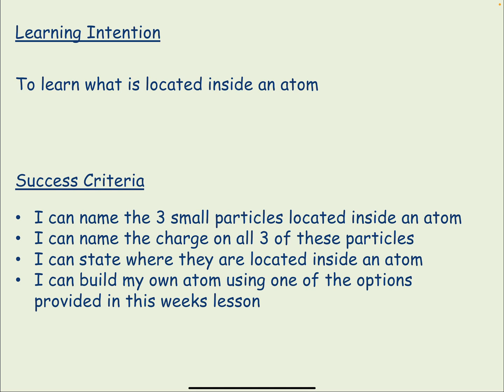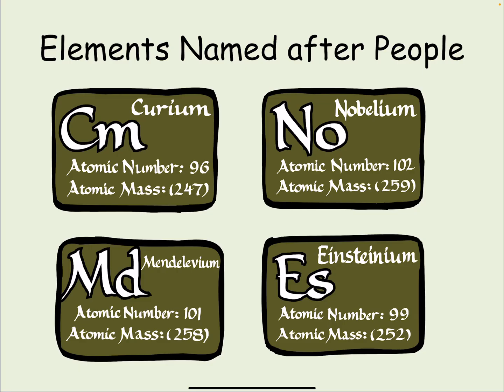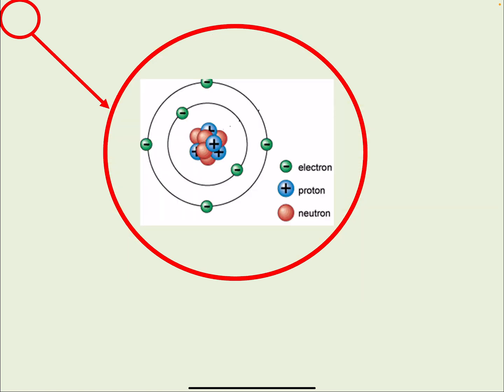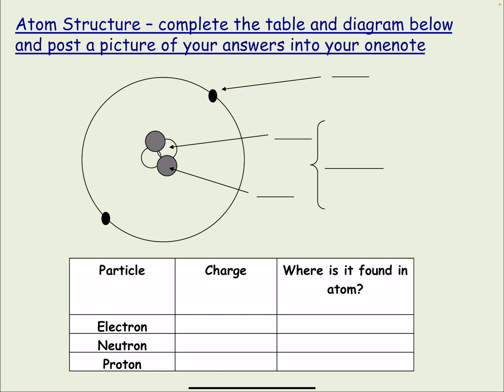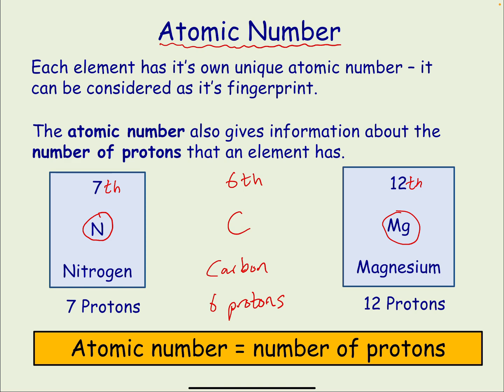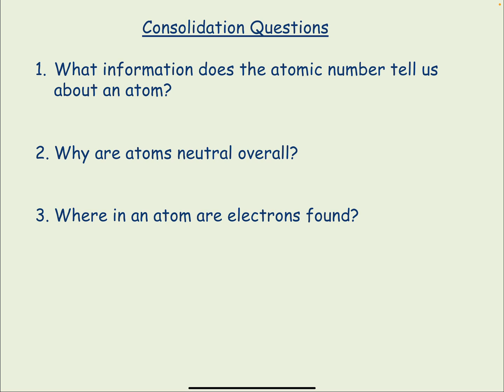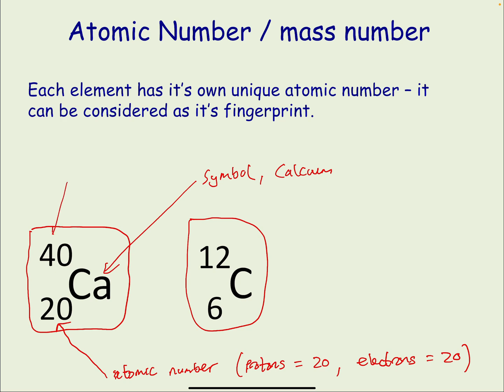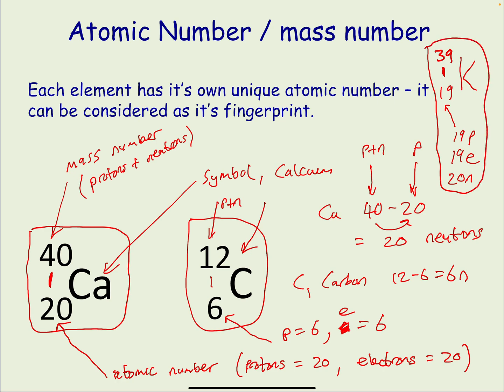What’s inside an atom lesson